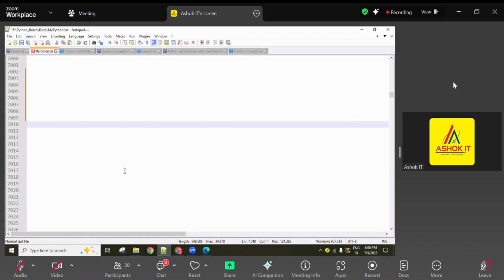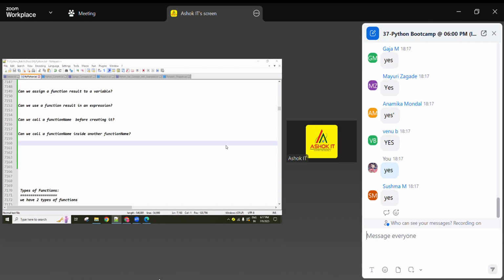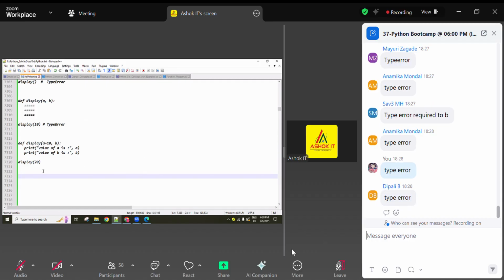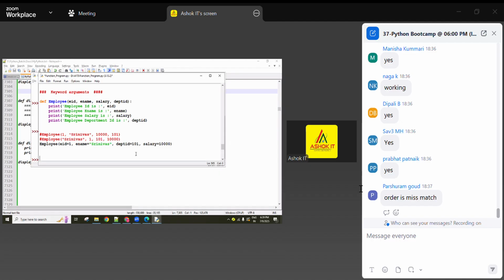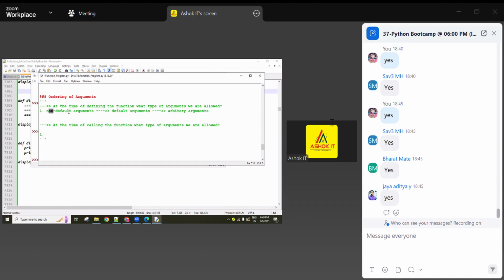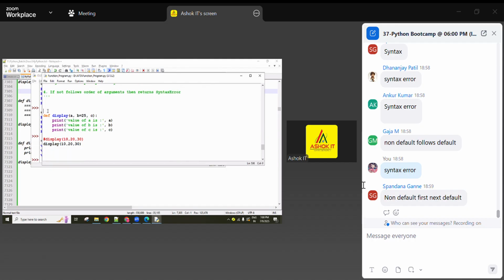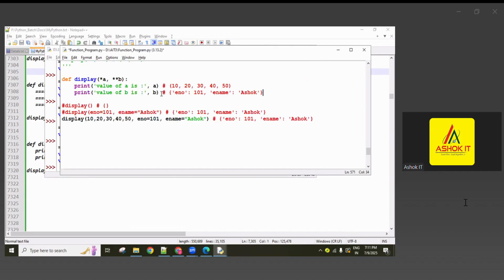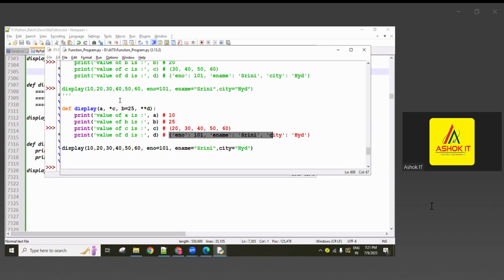Python Session 27